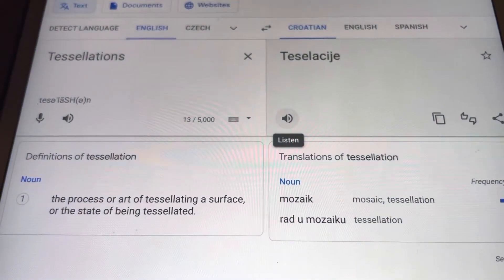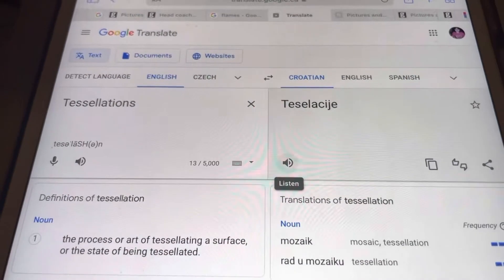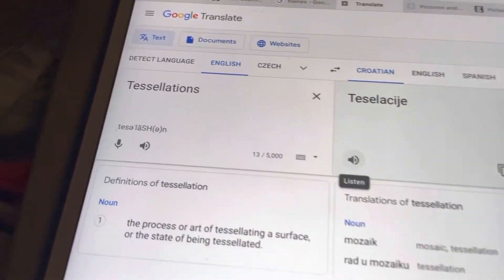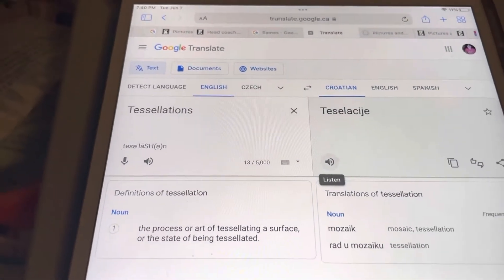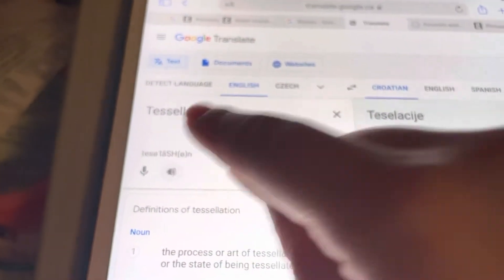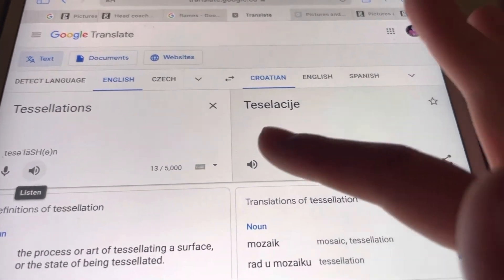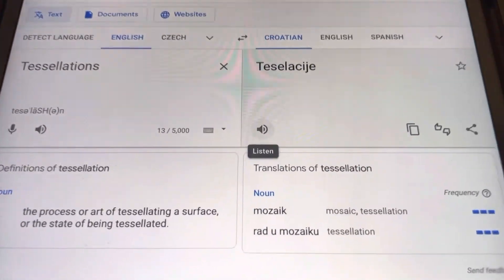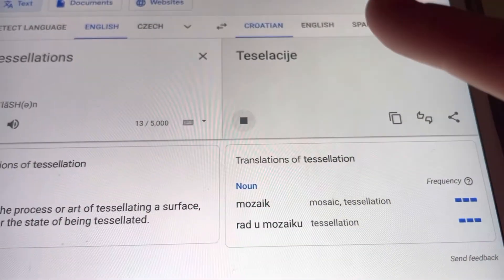Translate something part 2.￼